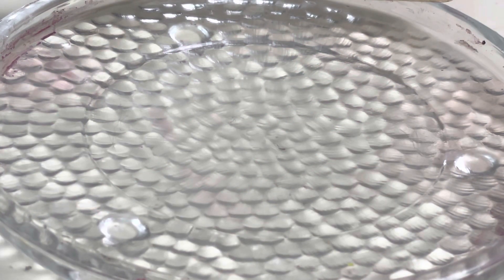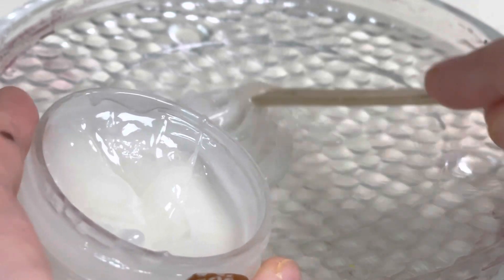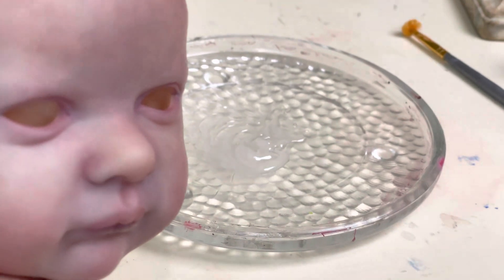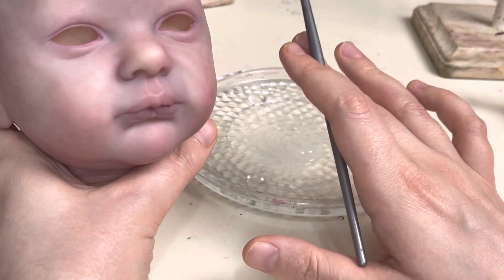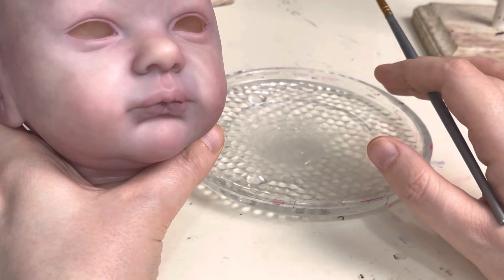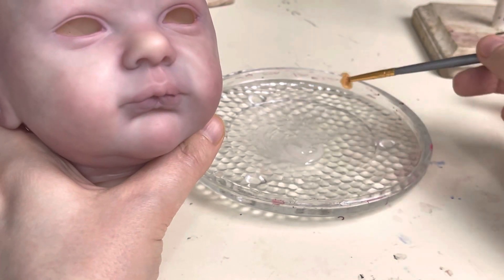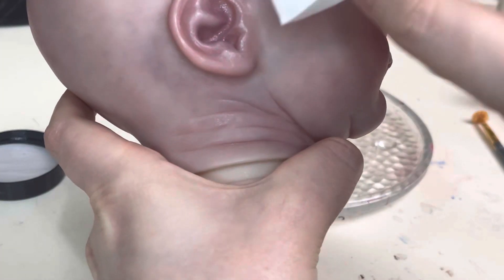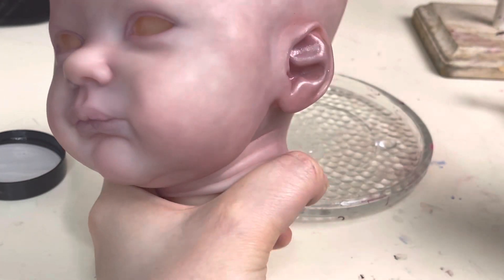Achieving DEWY SKIN Effect with Phoenix HSP + Reborn Doll Skin Texture Tutorial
In todays Video I give my honest feedback about Phoenix HSP Dewy Skin Medium, as well as demonstrate how I use it to achieve a beautiful skin effects, dewy shin, rashly skin etc.

Start experimenting and have fun!

Hi I’m Heather Angel!

I am an artist that creates hyper realistic newborn babies in MANY different styles! Human, Vampyre, zombie, Fallen Angels, Extra Terrestrials, and so much more! I absolutely love creating fresh from the womb, ultra newborn creatures from my heart!

I strive to create the MOST realistic babies possible! Realism is extremely important to me! I have sold these baby dolls all over the world for collectors, television, film and for Students of Infant studies!

I am also a special effects makeup artist, photographer, professional Vampire Ball Performer and I enjoy incorporating all of these fields into this craft!

Everything and anything I possible!

This is a positive channel of love and acceptance. Bullies will be blocked